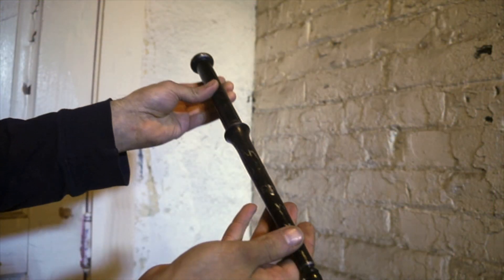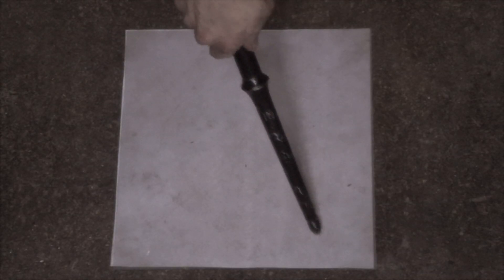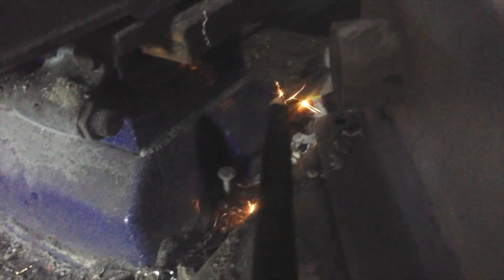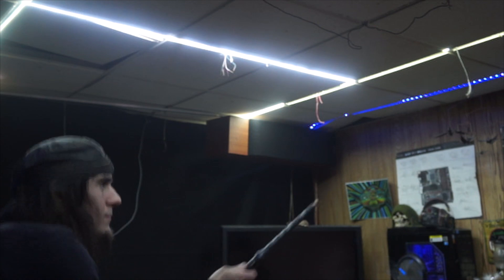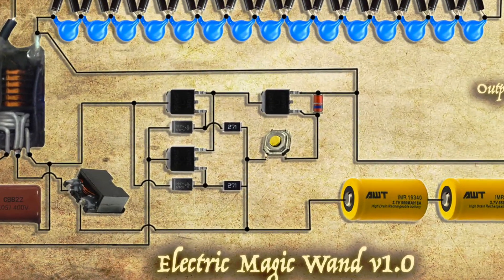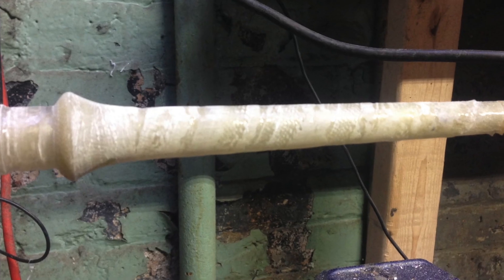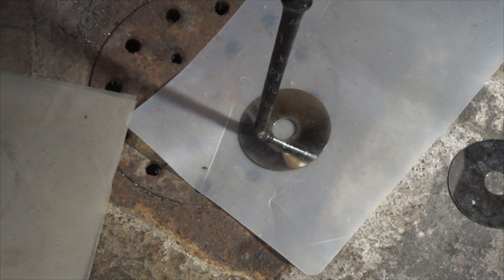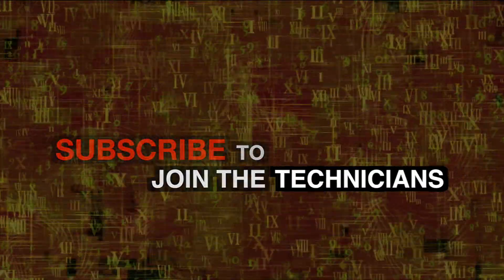HOW TO MAKE A REAL WORKING MAGIC WAND! *updated*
In this video, I show you how build a high tech magic wand that can create lightning, fire, and levitation as if by magic.   100% real, no effects. Just DIY! This is science at it most magical.

Music (in play order):
Josh A - Hogwarts
Belik boom - Avada Kadabra (Harry Potter)
Paul Flint - Watch The World Burn (feat. Chris Linton)
PeriTune - Verdure
Ant860 - Your Loss

Special Thanks to Zenodilodon and Kate for taking part in this video.